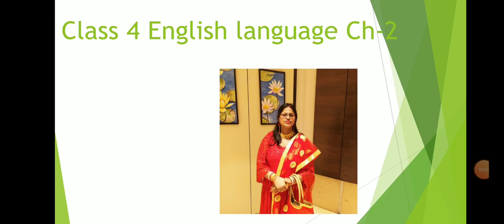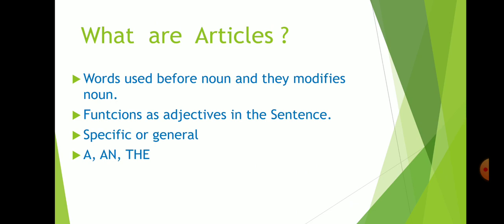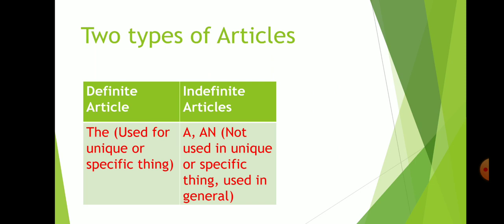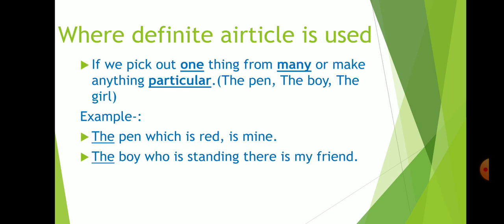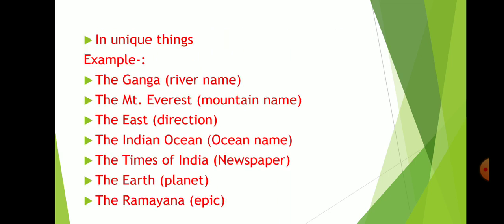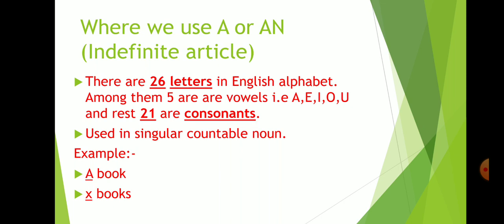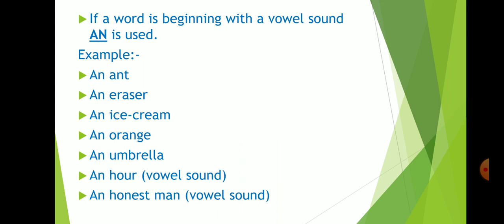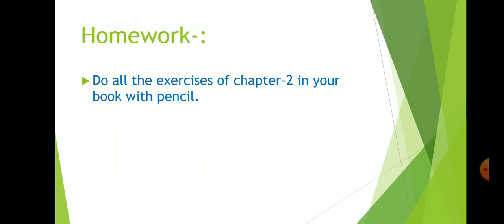Class 4 English Chapter 2